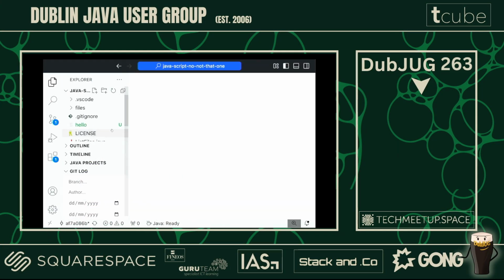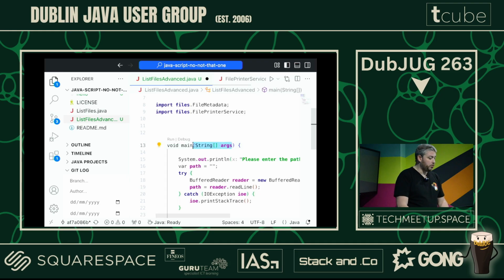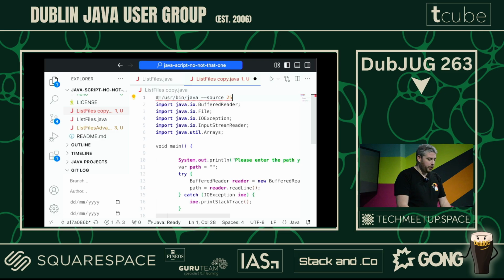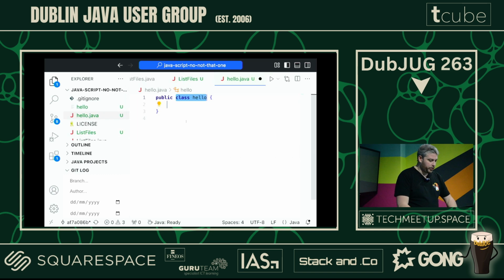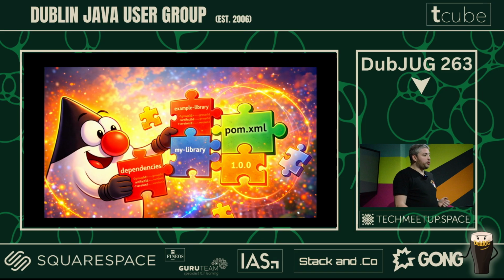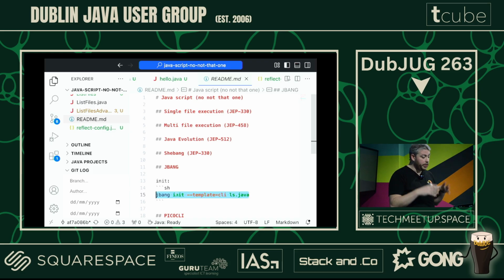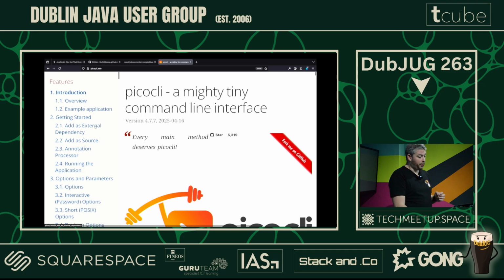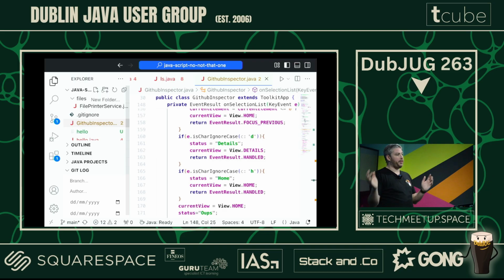Java Script (No, Not That One!) Modern Automation with Java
If you're like Loïc, as a Java developer, every time you want or need to write a quick automation script, you struggle to remember how to properly write some bash or python. On those days, you probably end up "vibe coding" it and struggle once again when you want to adapt it.

If only you could write it in Java!

You might say "but Java is not for scripting" and I don't want to bother with Maven or Gradle.

Modern Java has quietly eliminated the traditional barriers that made it unsuitable for scripting. With instant execution, shebang support, and zero-setup automation, Java has evolved into a lean scripting language that lets you write precise, maintainable code without the "vibe coding" that often comes with unfamiliar languages.

In this talk, Loïc shows you how Java became a first-class scripting language and why it might just become your new favourite tool for automation.